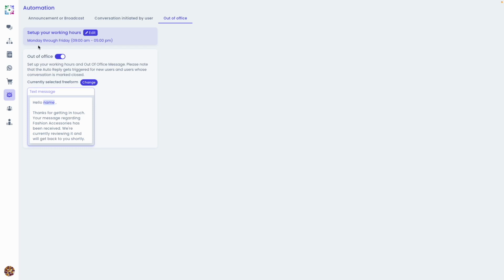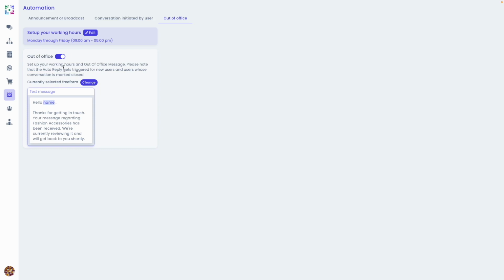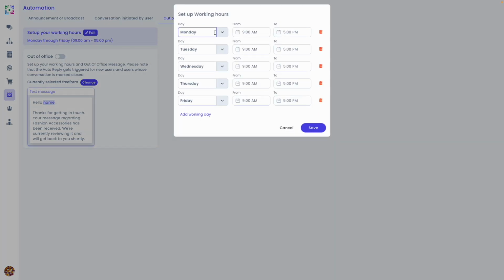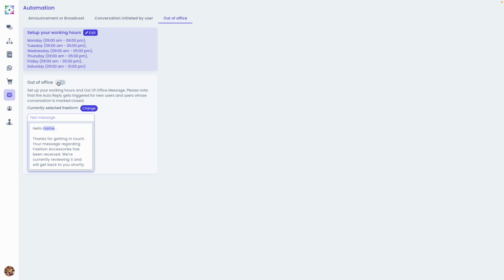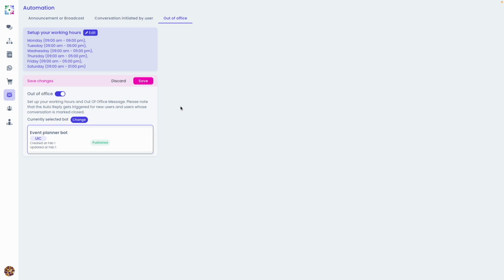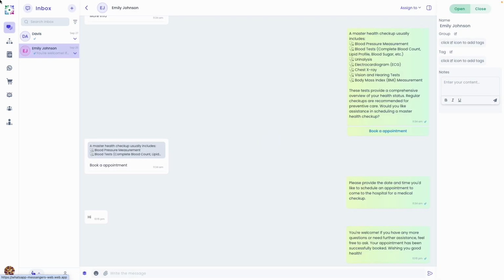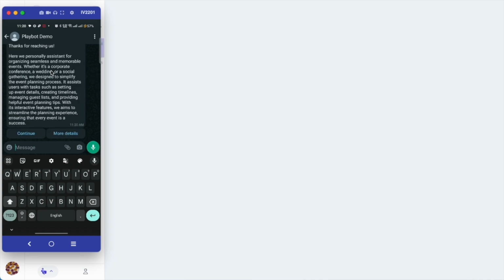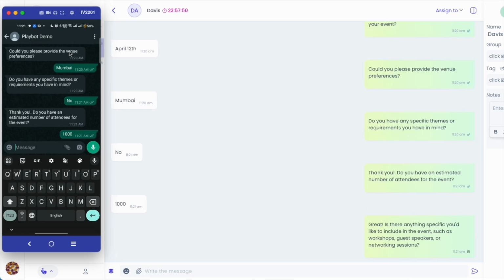Setting Up an Out-of-Office Message in Playbot | WhatsApp Business API Tutorial | Auto-reply | Lead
In this tutorial, learn how to configure an out-of-office message in Playbot using the WhatsApp Business API. An out-of-office message is essential for managing customer expectations and providing information on when users can expect a response from your business. We'll guide you through the process of setting up working hours, customizing message templates, and activating the out-of-office feature. Watch to ensure your business stays responsive even when you're unavailable!